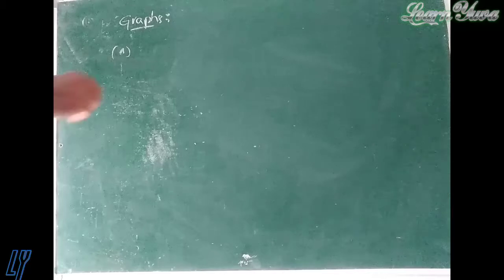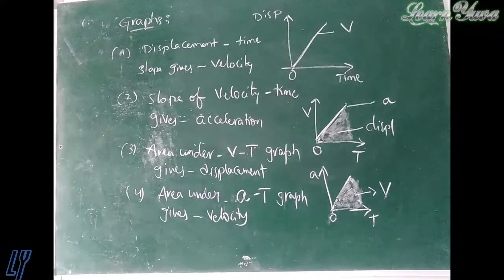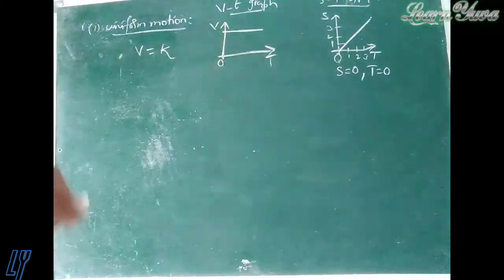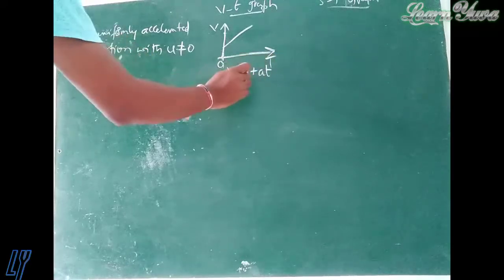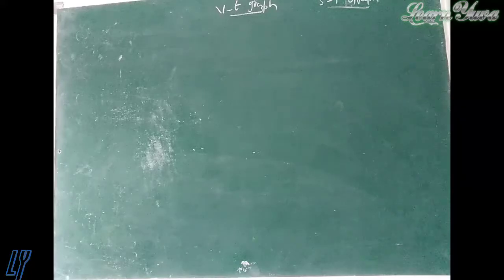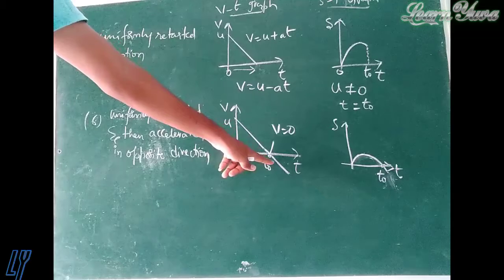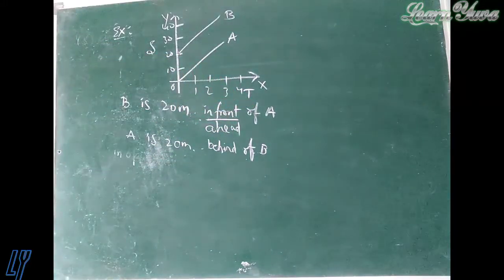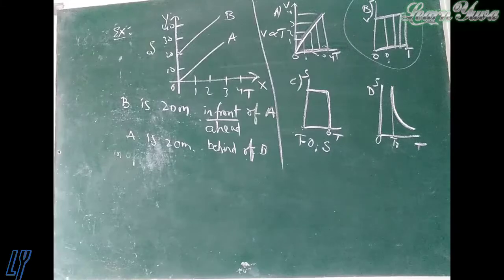9th MOTION --Part -10 ||GRAPHS### EQUATIONS OF MOTION .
In this topic we covered about the graphs for kinematics|| equations of motion